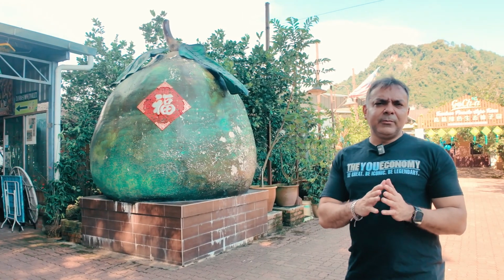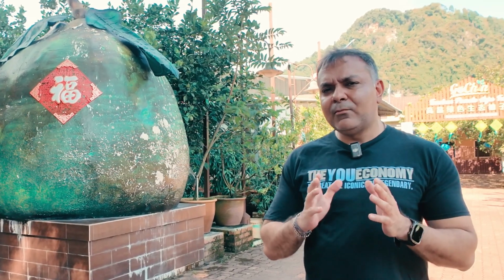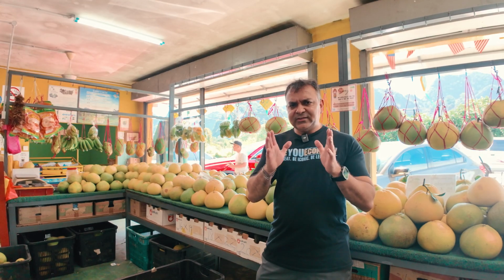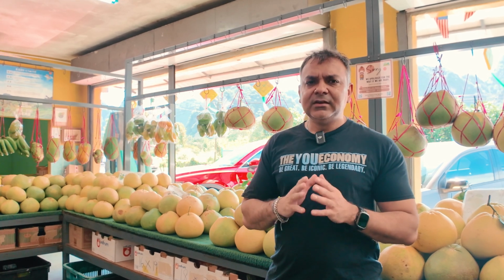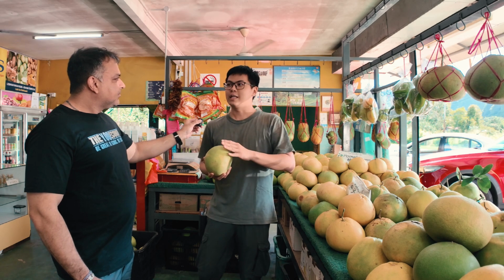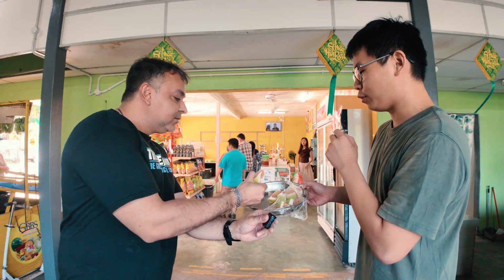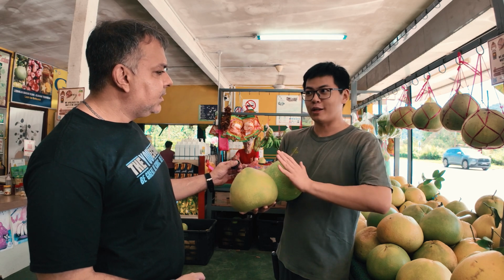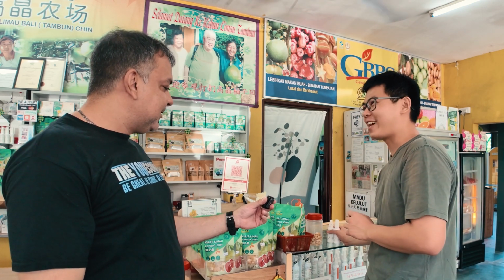One Bite of This Fruit Explains Why Tourists Return to Malaysia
Why Tourists Flock to Tambun for THIS Fruit

🍊 Discover the Sweetest Citrus in Malaysia! 🍊
In this episode, we explore the legendary Tambun pomelo—a fruit that looks like a grapefruit but is much sweeter, juicier, and deeply rooted in the cultural heart of Ipoh, Malaysia.

Take a journey through the limestone-rich valleys of Tambun, meet the local farmers, and uncover the secrets behind this golden fruit that has put Ipoh on the map. Whether you're a food lover, a culture explorer, or just someone curious about local Malaysian gems, this episode is a juicy bite of heritage you don’t want to miss.

📍 Why is Tambun’s pomelo so famous?
💡 How is it different from a grapefruit?
🌿 What traditions surround it?
We answer it all—right here.